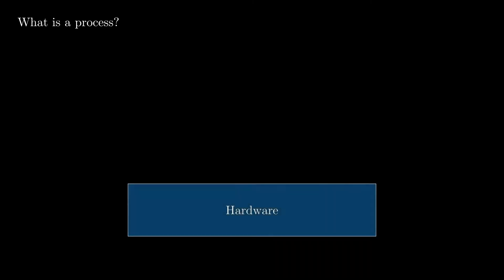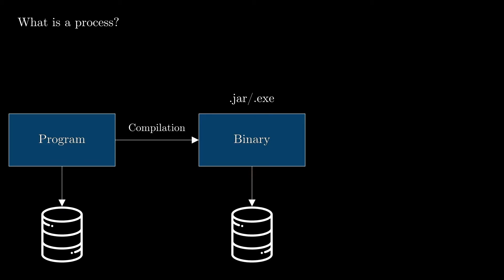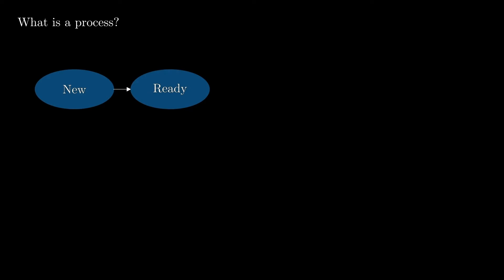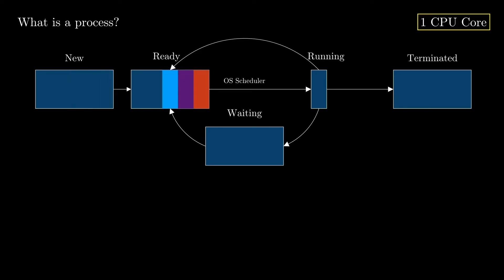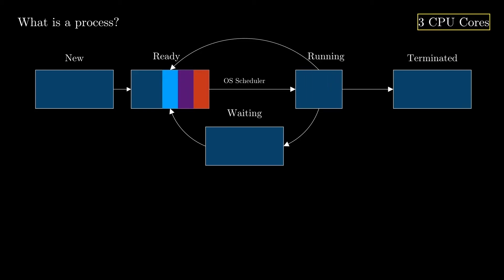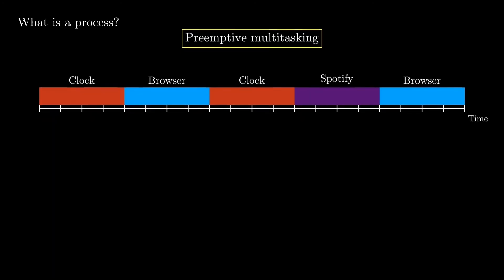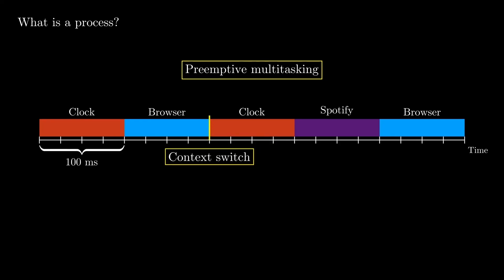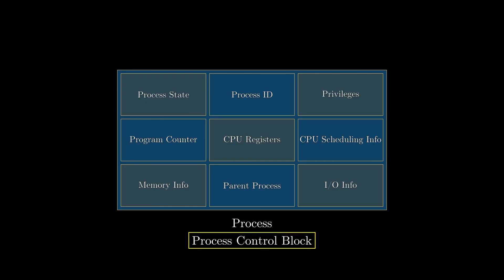What is a Process in an Operating System?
In this video we're going to learn some general aspects about Processes in Operating Systems, one of the most important concepts that any Software Engineer should know about!